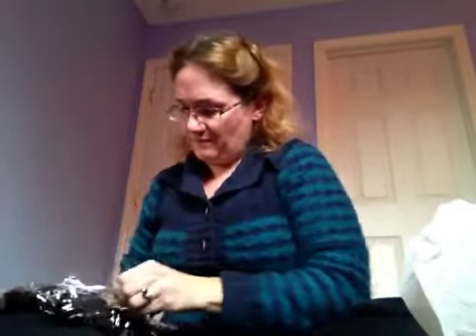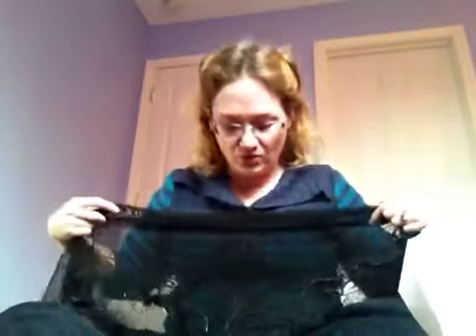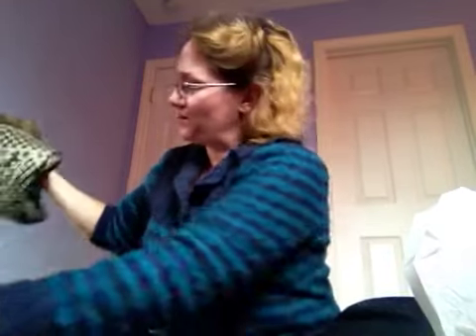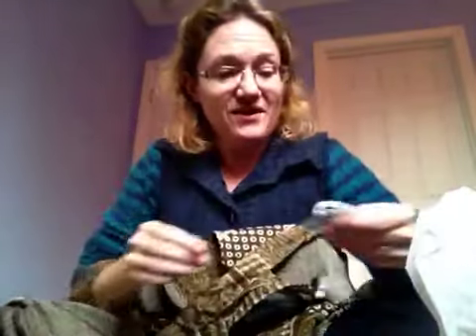Bellycrate unboxing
This is what was in my first box from Bellycrate. See all of the great things inside. I can't wait for box #2!